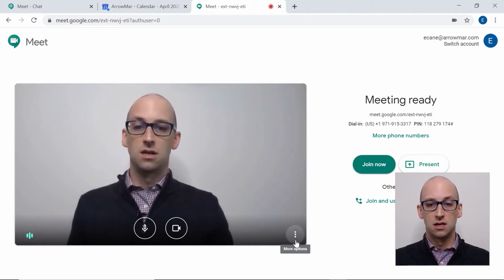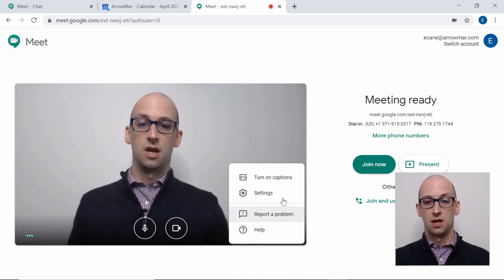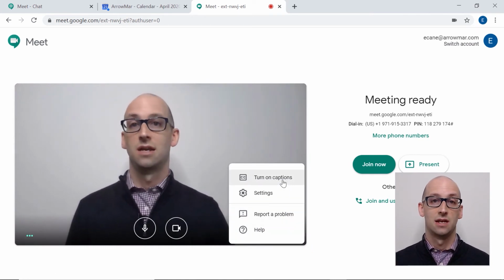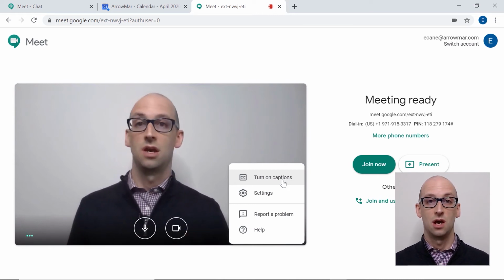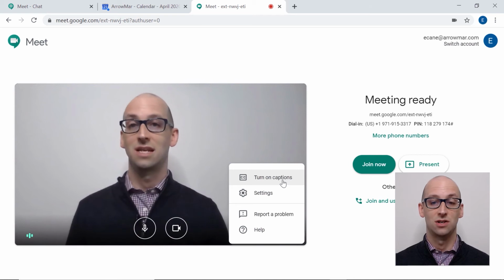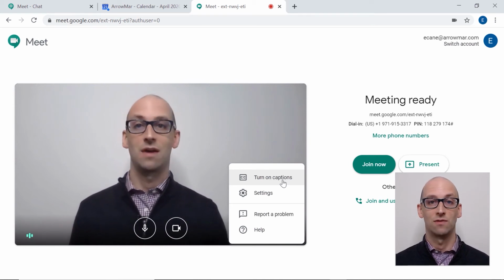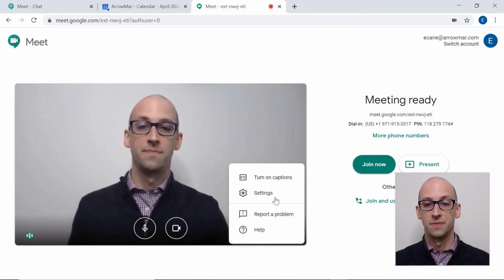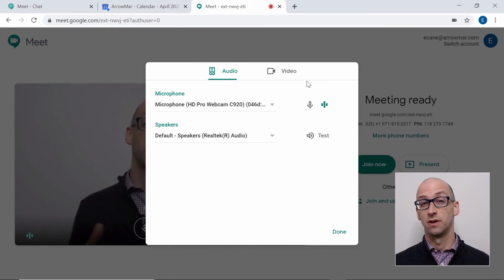Google Chat and Meet - Adjusting Settings for a Meeting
In this micro-lesson you will learn how to:

- Start a new Meeting
- Adjust your microphone and speaker
- Change incoming and outgoing video resolution
- Adjust Background Options

Full Course Description: This course is designed to teach users about Google Chat and Meet. These two separate applications replace and expand on the functionalities that exist(ed) in Hangouts. Students will be able to use direct and group messaging. They will learn to initiate, join and schedule meetings. Students will also learn how to share their Desktop and applications within a meeting.